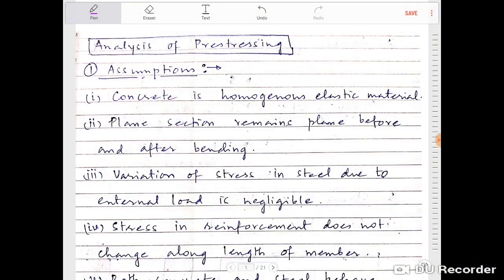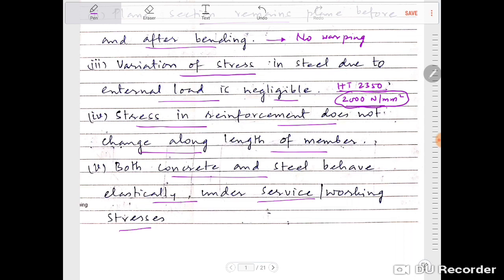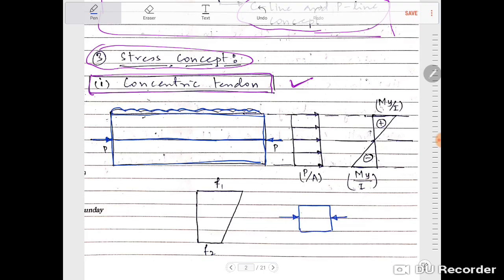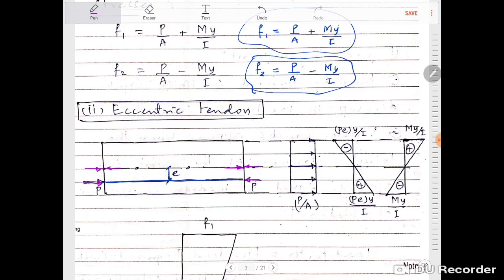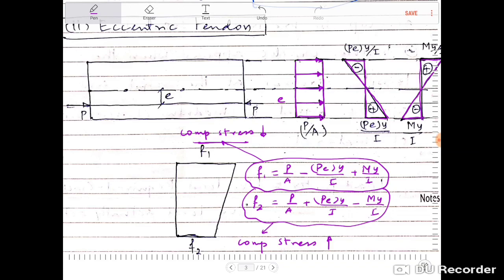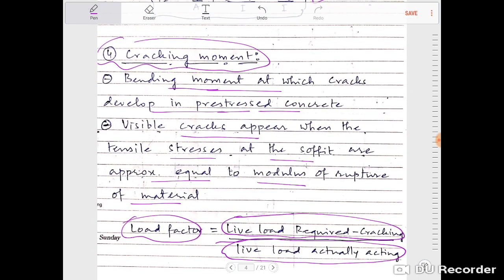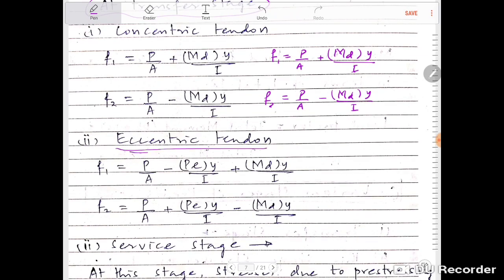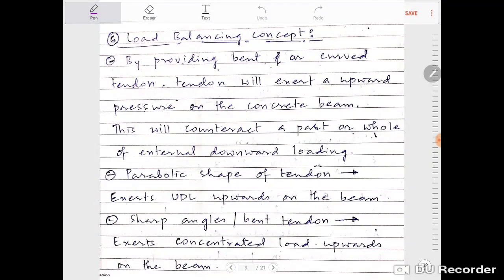Prestress concrete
Theory and behaviour of prestress member
By Aayush Yadav
Civil Spin